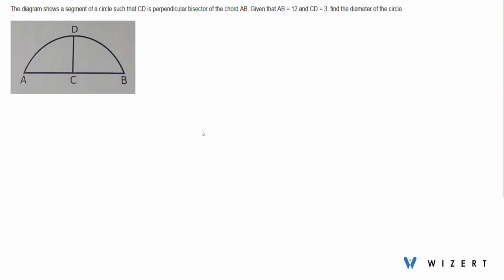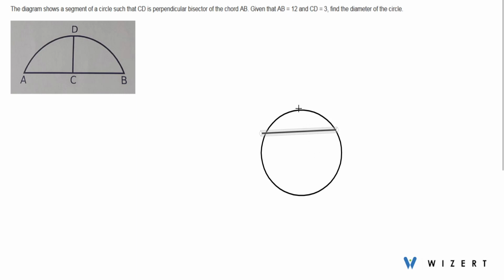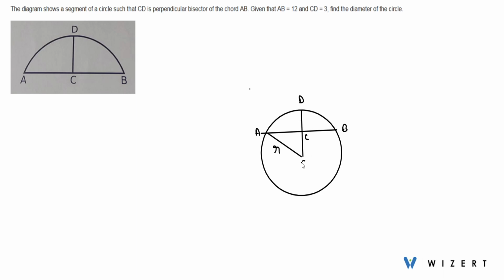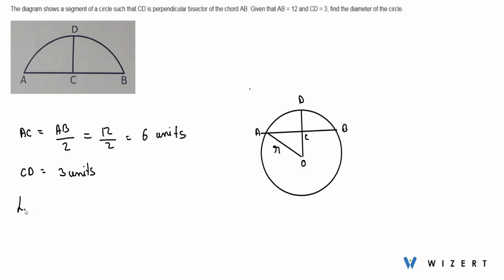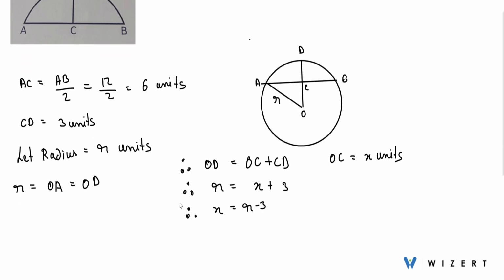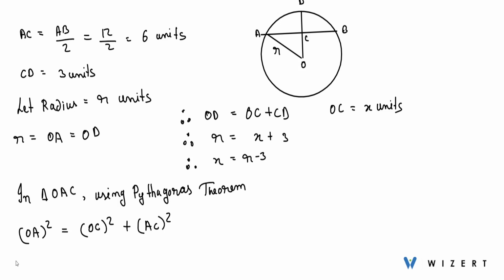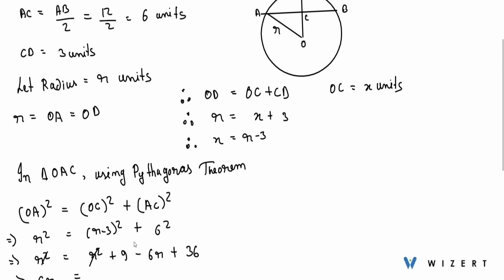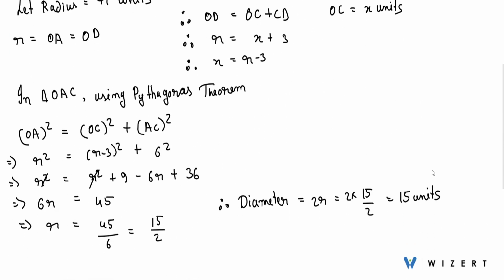Maths Visualizing Solid Shapes word problems for Grade 8 - Set 1613198344